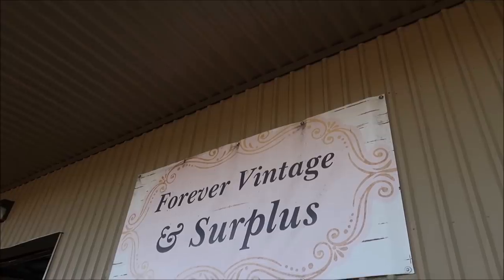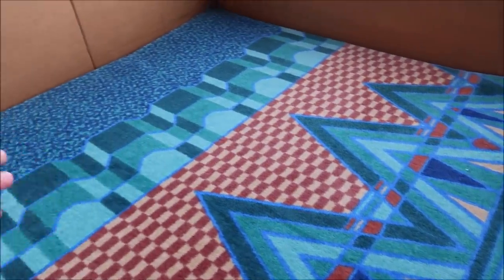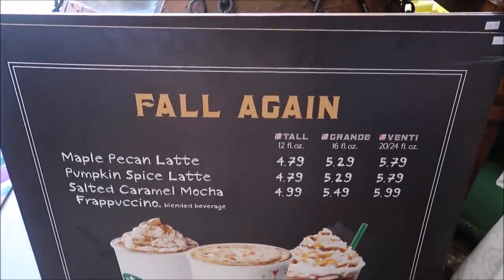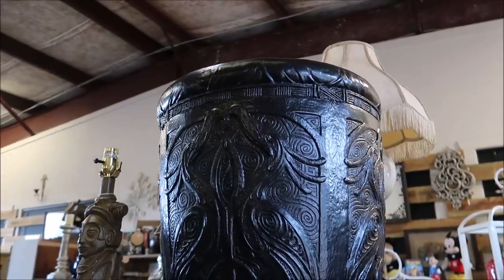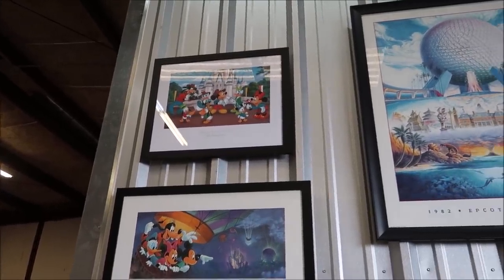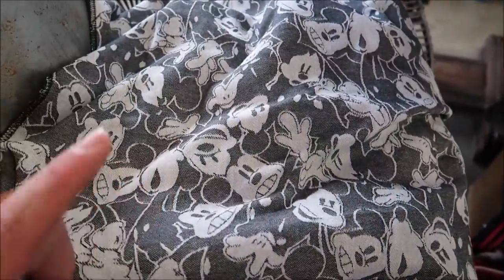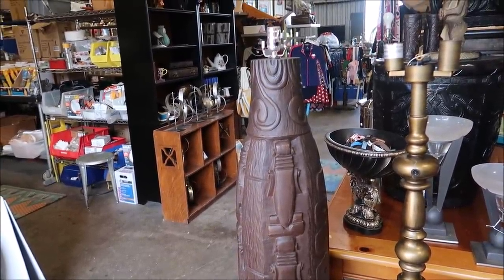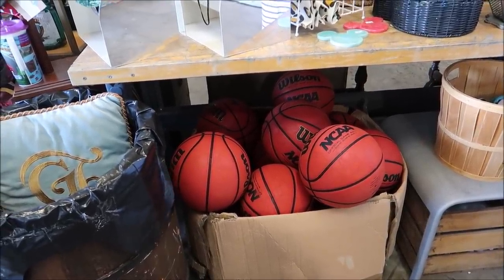Disney World Props & Furniture For Sale | Polynesian Lamps + Grand Floridian Pillows & Chairs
Hey friends here is the link for the Forever Vintage Facebook page

Haley Hospodar

Alexsandra Watson

Troy Parker

Kevin K

The Zimmermans

Tabetha P

Sara Hawkins

Mike & Jen

Eric Eggink

Prinsez54

Elizabeth walsh

Bobby Preteau

Chad Jennings

Chad Jennings

Stacy ludwig

Victoria Thompson

ERNIE NOLTE

Mike Elliott

Kevin Mckendree

Jesse Taylor

Robert Belliveau

Janet Matthews

Tina Spicer

Pamela Kester

Edward Williams

Kayla Barnett

Kristi Mikle

James Connelly

Regina & Michael

MAGI

Ann Kennedy

Jill Burns

Mary Place

Guy Turnquist

Shane Hebert

Christine Beebe

Rachel Warde

Lorraine Bonacorsi

Sheryl Potter

ScubaCat3

Ian

Julie Mauney

Texas Takes

Dawn Fawcett

Chandra Foster

Jesse Burrows

Brock Belinske

Tracey Armstrong

Thomas Young

Lyndsay Newton

David Lay